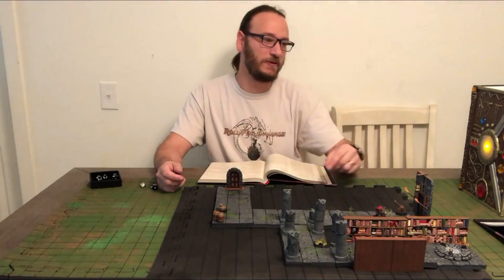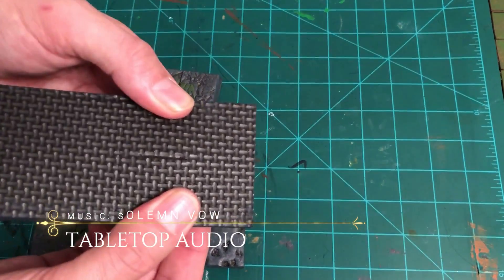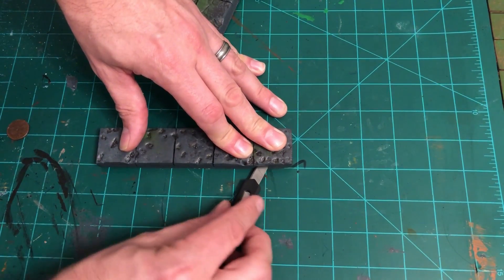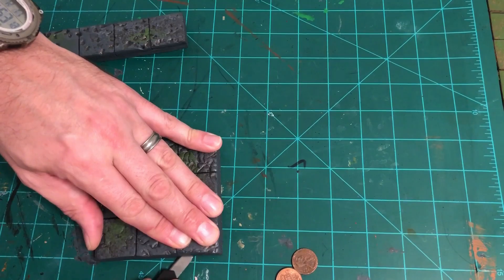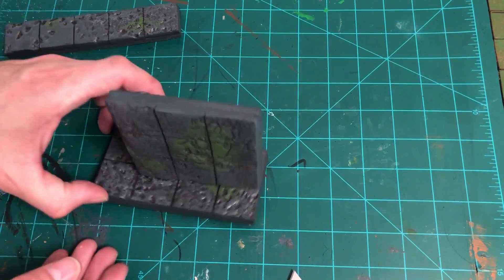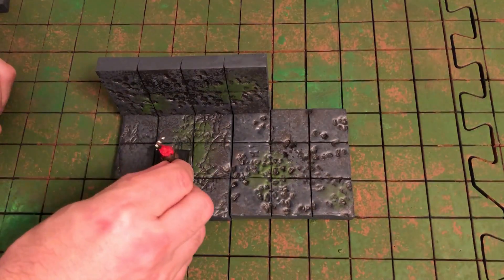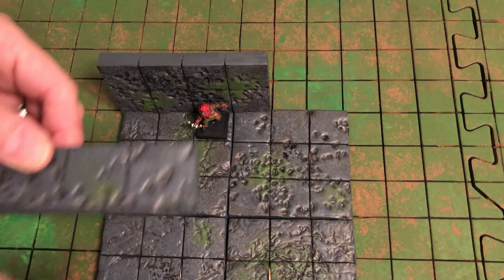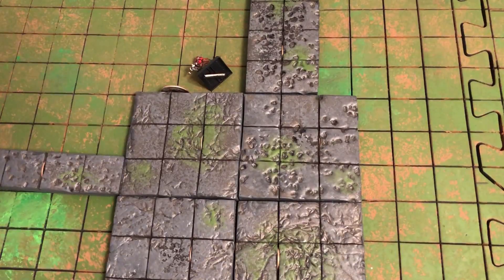Lockable walls for DIY battlemat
Season 2: Episode 2: Lockable tiles into walls. No need to panic when your players get difficult at the table. Need walls on the fly? No Problem! I got you covered.